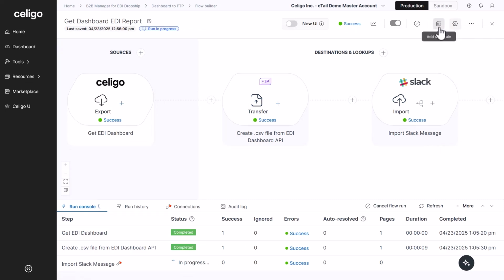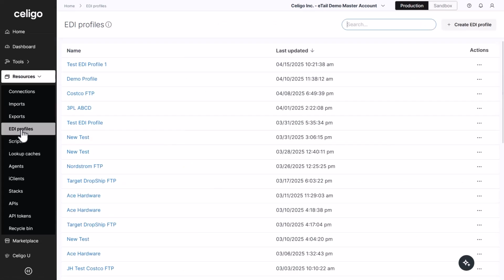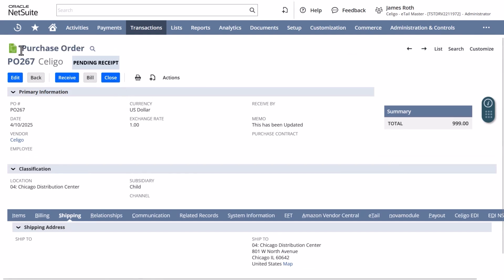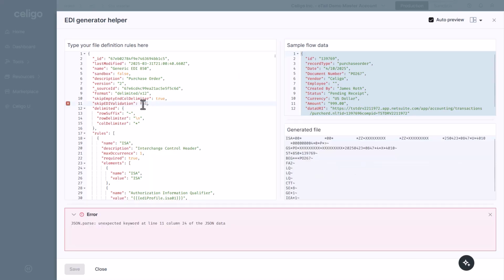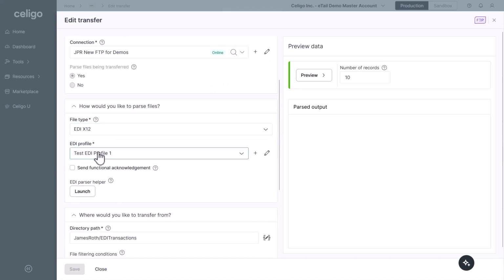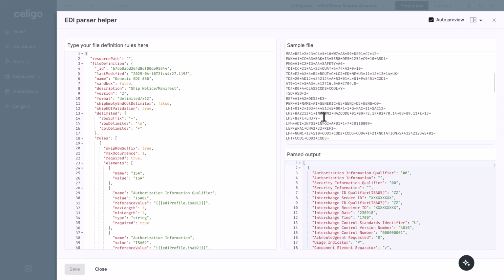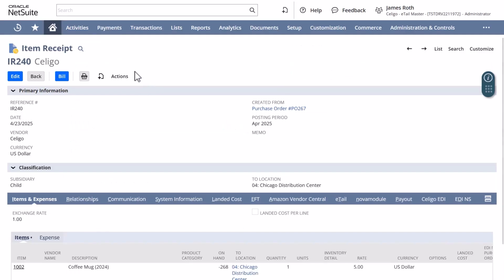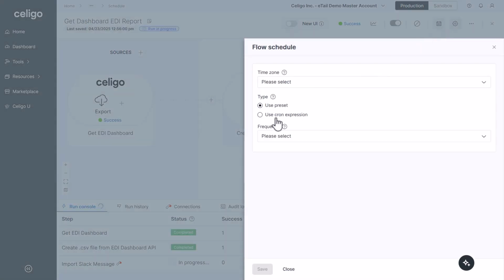Automating Vendor-Side EDI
We’ll explore how organizations can automate buy-side EDI processes using Celigo’s B2B Manager, streamlining procurement workflows and gaining full control over vendor communications.